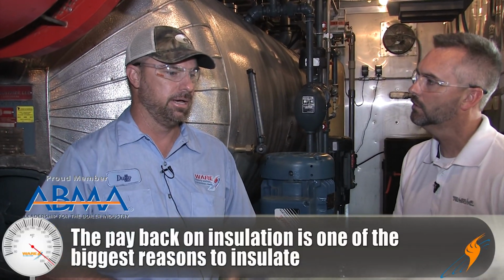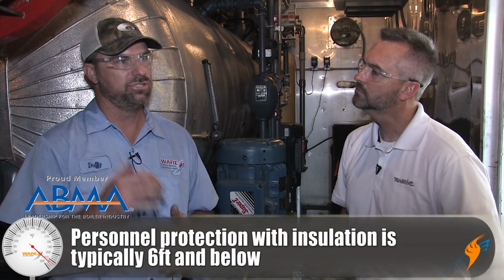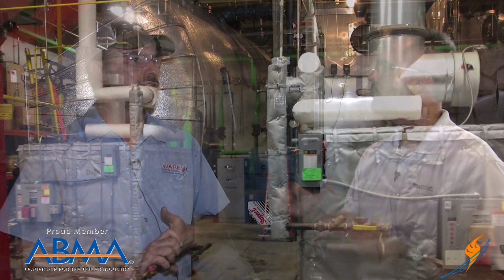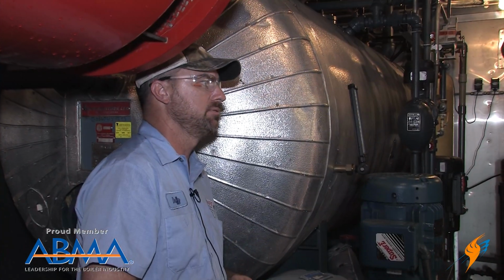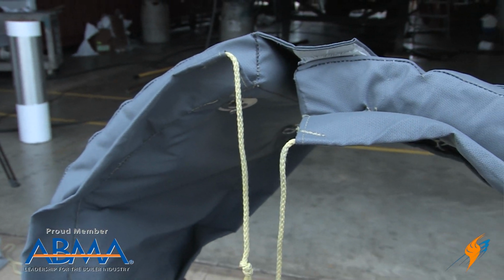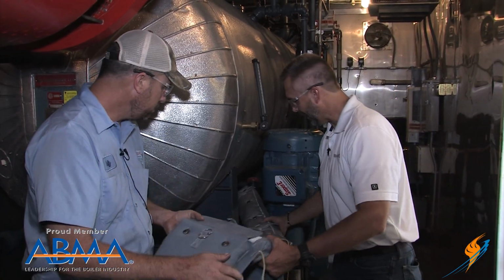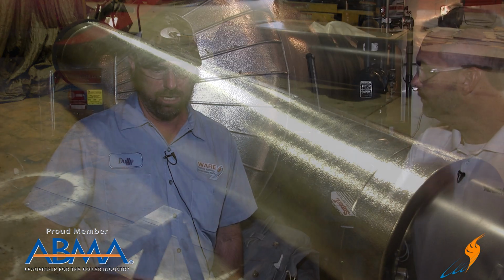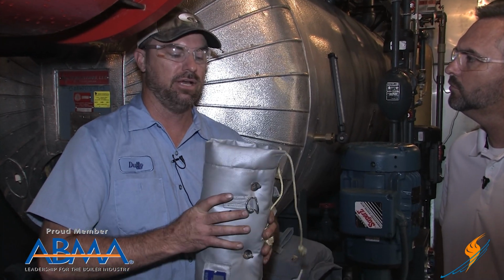Insulating a Boiler Room - Boiling Point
Today on the Boiling Point, Ritchie talks with Duffy Dillion about insulation in the boiler room.

Insulation is something that is often looked over but can have real savings once installed. Not only that, it can provide a safety barrier for the employees that need to work in the boiler room.

If you want to learn more about steam and boiler operations, visit WAREboilerU.com to sign up for our Boiler School where you can be taught by professionals.

Need Steam Boiler Parts quick? +40,000 parts in stock!

We offer nationwide boiler rental. Get a quote within an hour!

4steamware.com - Purchase clever, steam industry themed t-shirts. All proceeds go to Kosair Charities.